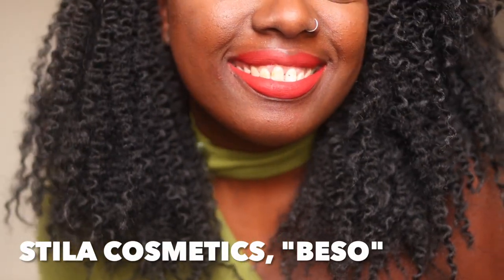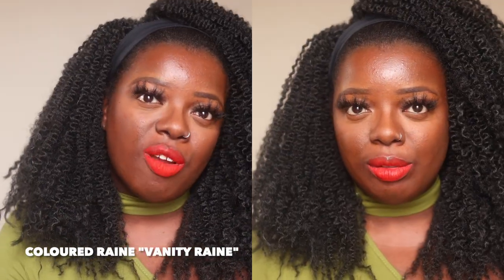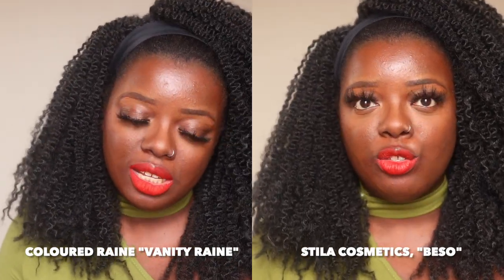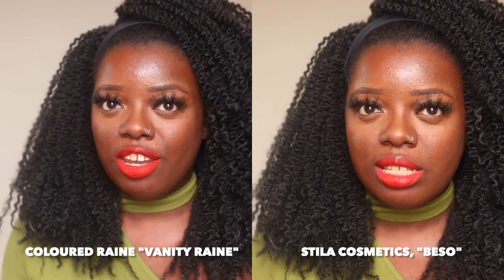MY TOP 5 RED LIPSTICKS 💋 Lipstick For Dark Skin! | $20 Tuesday, Ep. 73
Wig in Video (1B + 4 more colors!)
Green One Shoulder Top

L I P S T I C K S
💋 The Lip Bar "Bawse Lady" (great dupe for ColouredRaine "Cherry Blossom")
💋 WetnWild "Missy & Fierce"
💋 Stila Cosmetics "Beso"
💋 Lime Crime "BloodMoon"
💋 Sephora Lip Liner "Molasses"
💋 Neutrogena Makeup Wipes (for removal)

Love Always,
Gwladys

▷ Try Amazon Prime Wardrobe!

F A V E   W I G   P R O D U C T S   ✨
▷ EBIN Wonder Lace Bond Adhesive Spray (yellow can)
▷ Elastic Band w/Velcro
▷ Foundation Stick (Black Radiance)
▷ Got2Be Glue Gel
▷ Maybelline Fit Me Pressed Powder
▷ Rat Tail Comb
▷ Revlon Blow Dryer Brush
▷ Simply Stylin' Silicone Spray (for restoring synthetic wigs)